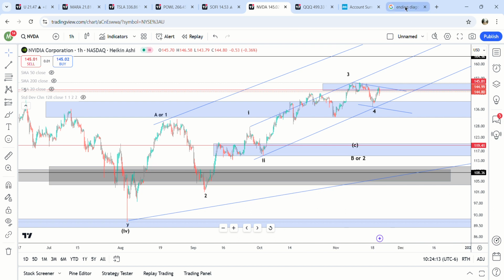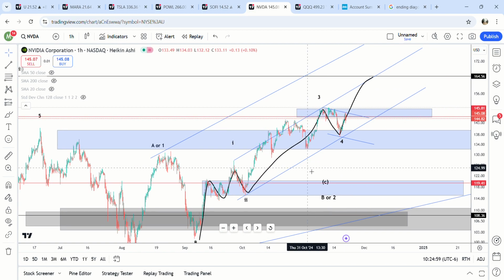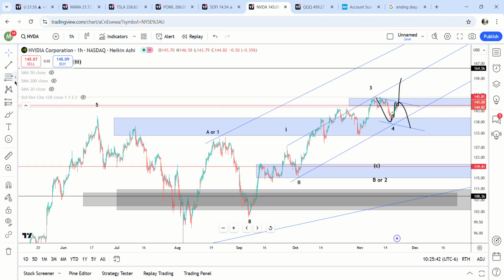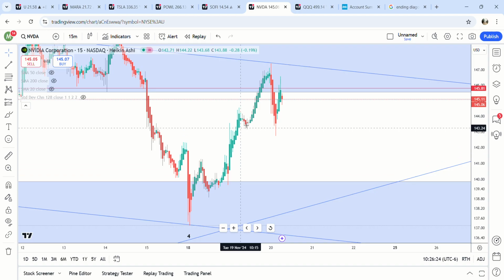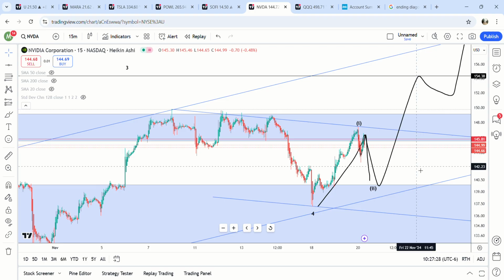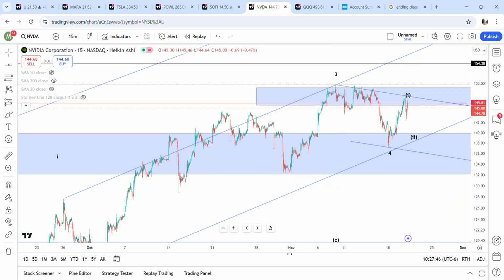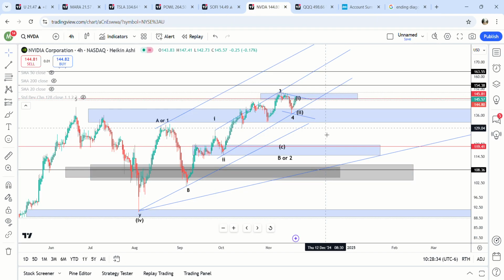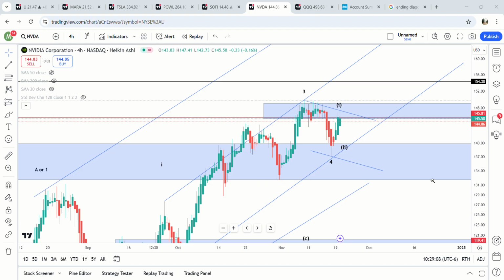Nvidia Update Pre-Earnings | Most Likely Count Through The End Of The Year | $165 Next?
Join with the link above for members only videos and more requested videos. Note That On Mobile You Have To Click The Link Above (No Join Button)

5 Waves To Financial Freedom